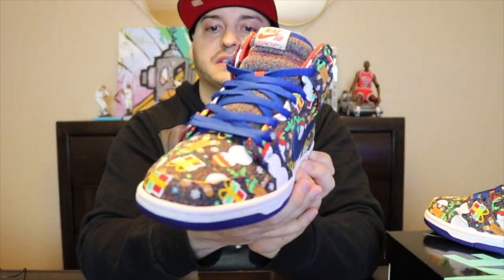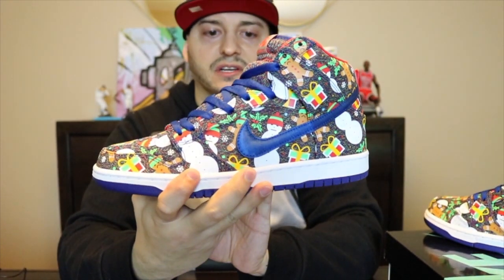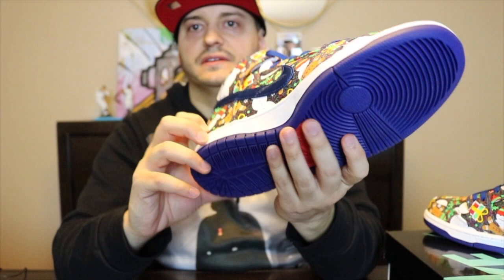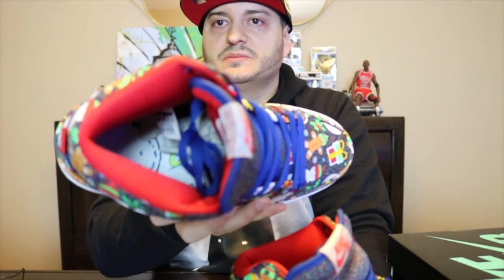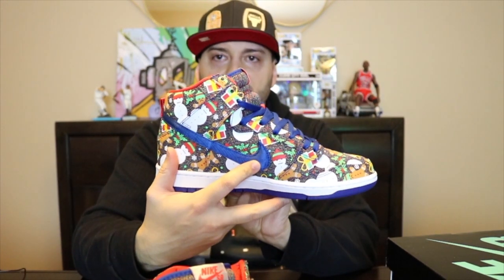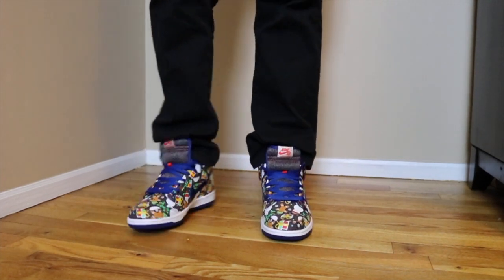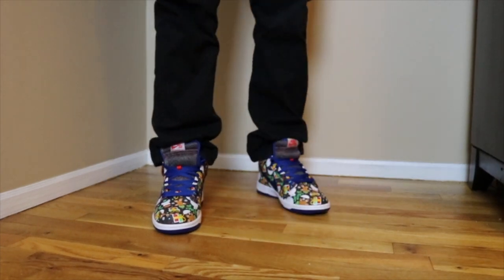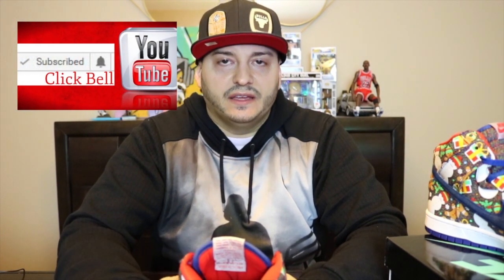CONCEPTS X NIKE SB DUNK HIGH UGLY XMAS SWEATER/REVIEW & ON FEET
Amazing sneaker , concepts collaboration  with nike sb was on point creating such an amazing sneaker especially on a holiday , full review and on feet , hope you enjoy the video , please don't forget to hit that like /comment and subscribe , peace and blessings to you all , thank you for watching